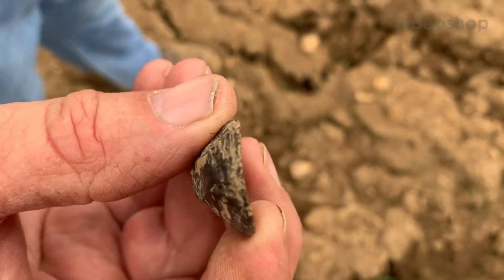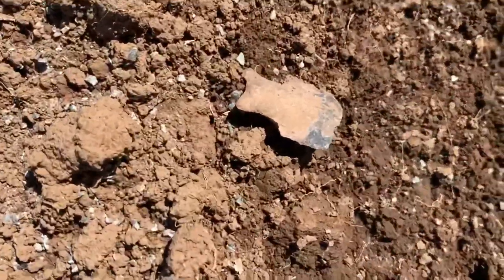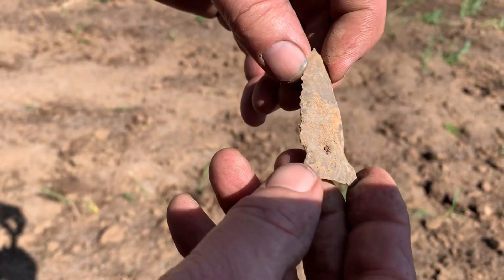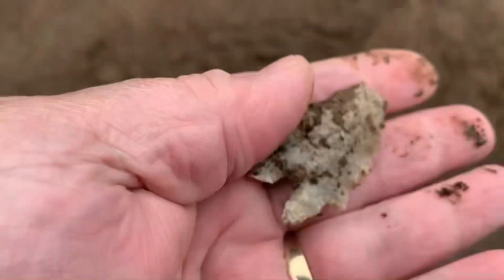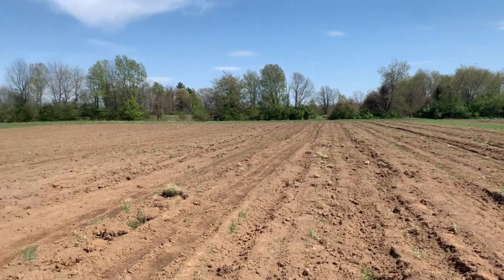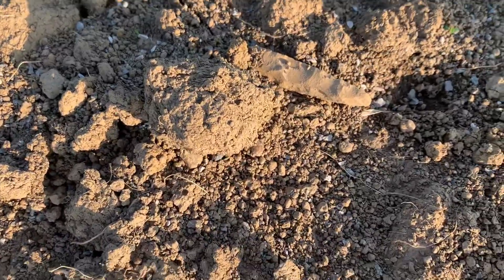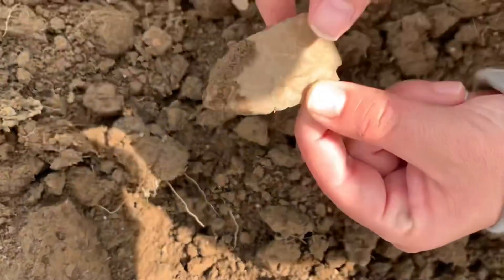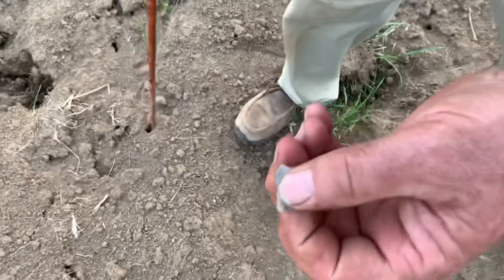Kentucky Arrowhead Hunting Walking the Fields #34